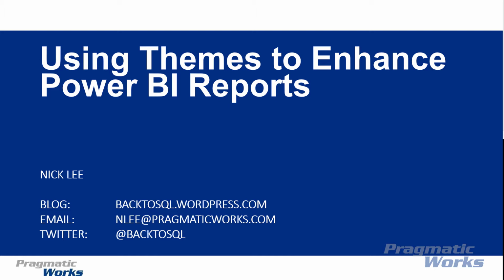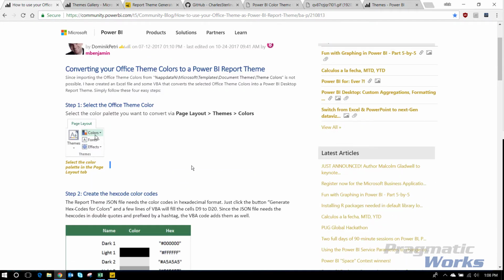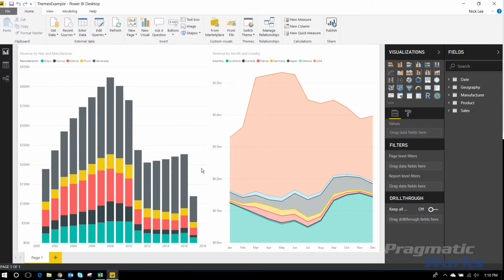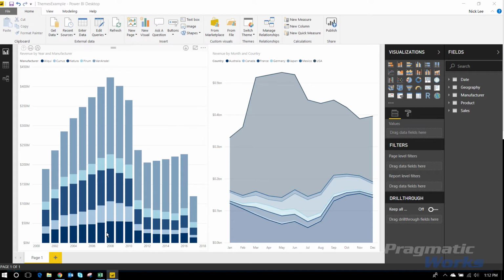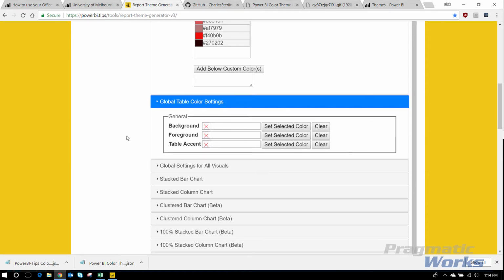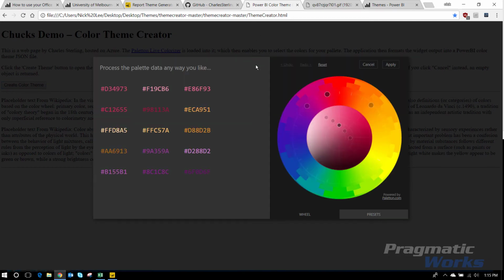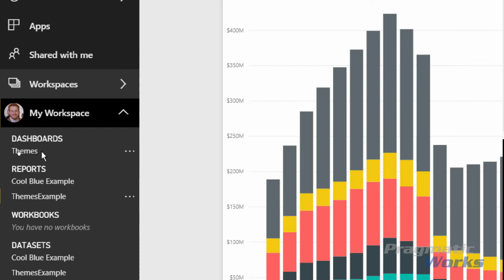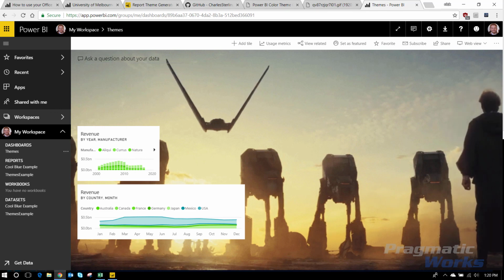Using Themes to Enhance your Power BI Reports